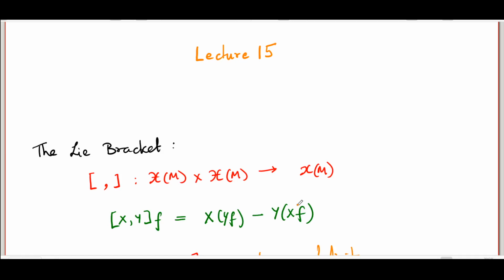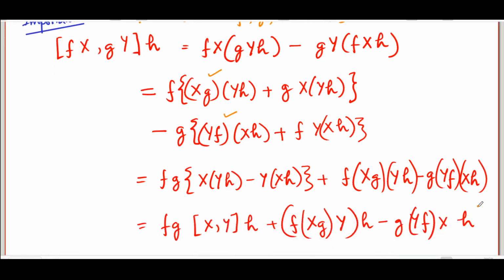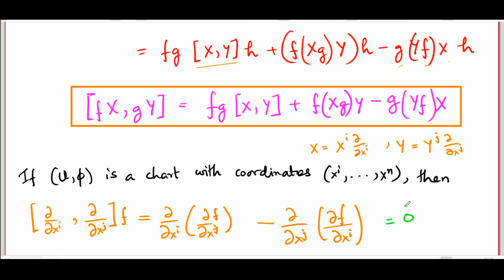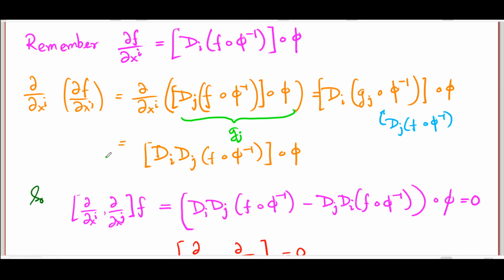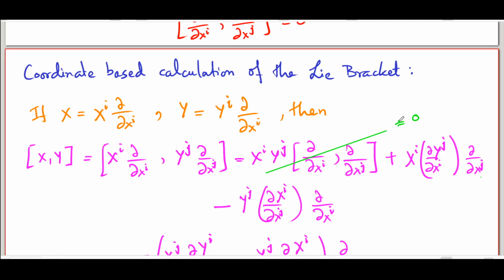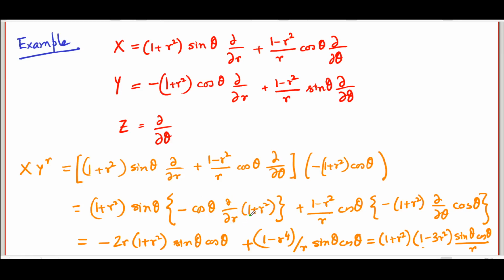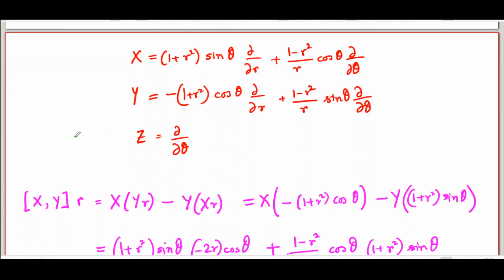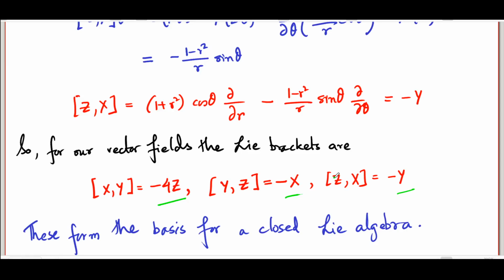Differential Geometry 15 : The Lie product - part 2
In this lecture we explore a useful property of the Lie bracket - where we explore brackets of products of functions and vector fields. We then prove a very important result - the fact that coordinate basis vector fields have mutually vanishing Lie brackets. We then make us of these properties to derive an expression for the components of a Lie bracket in the coordinate basis. We end with an example of application of these results.